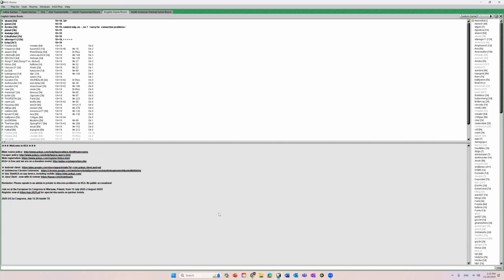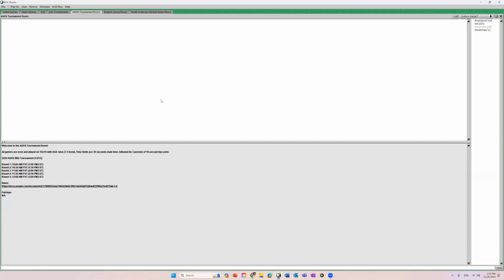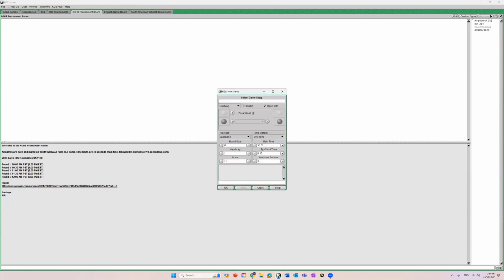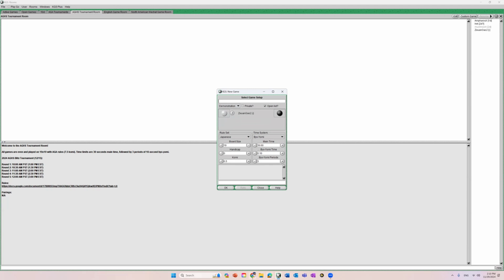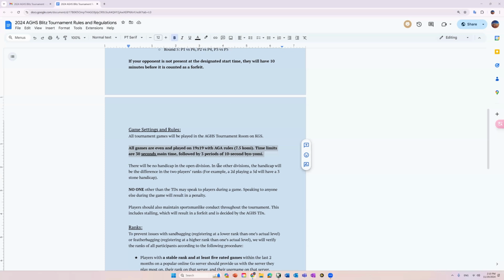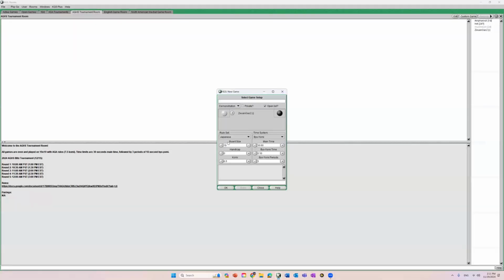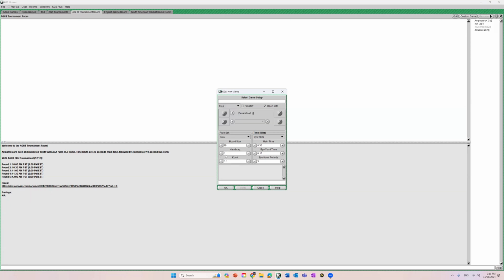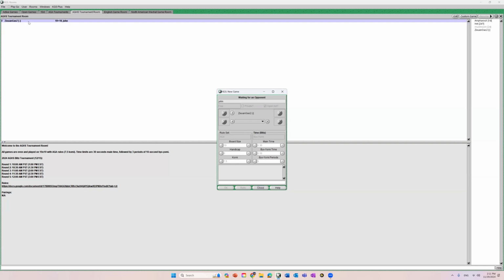Tutorial: How To Make a Game in KGS with handicap adjustment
Video by: Zixuan Gao (AGHS TD)